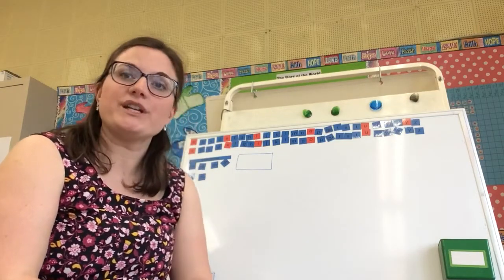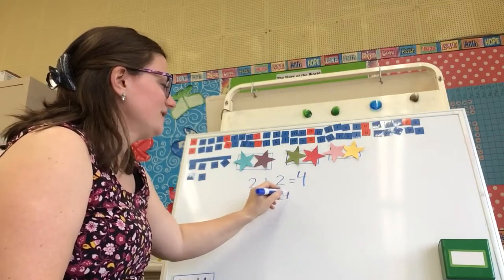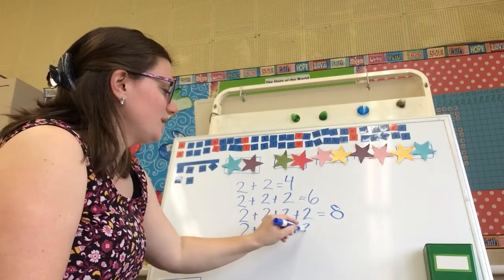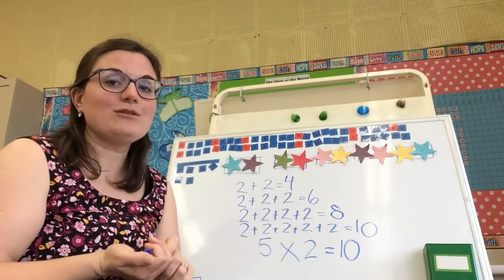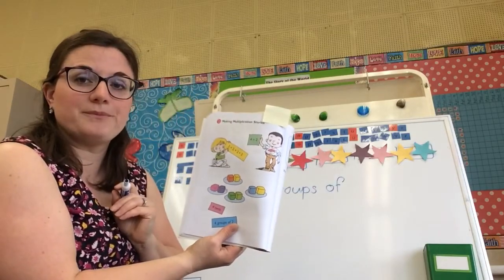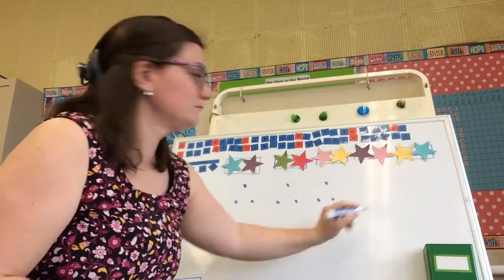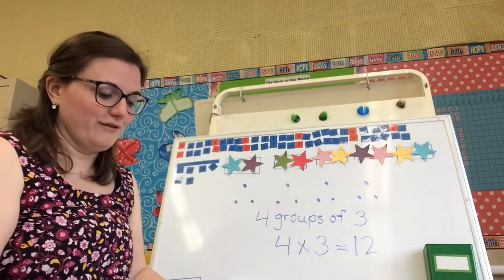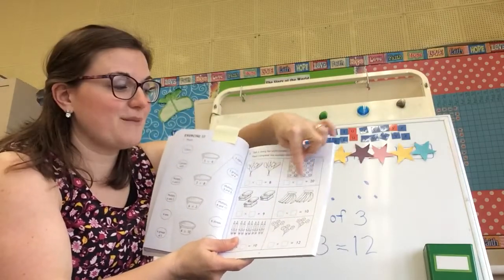Grade 1 Math lesson 4